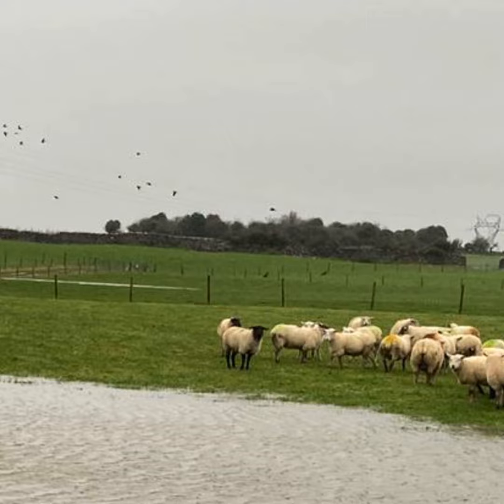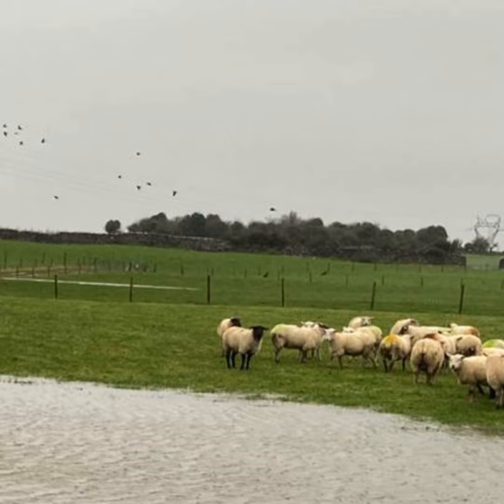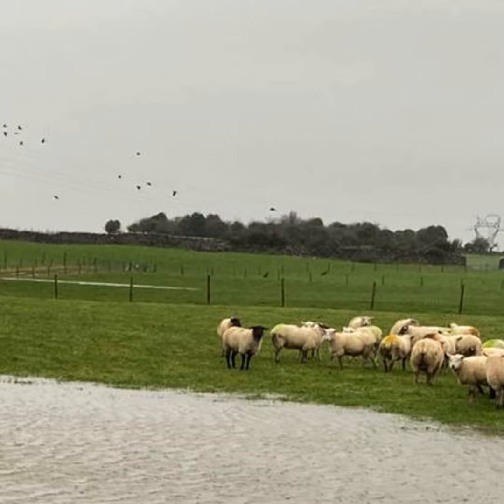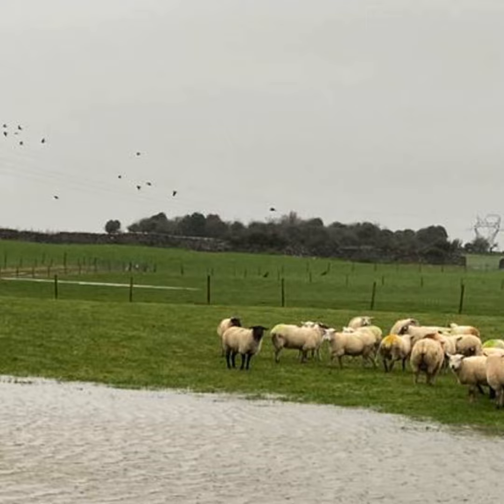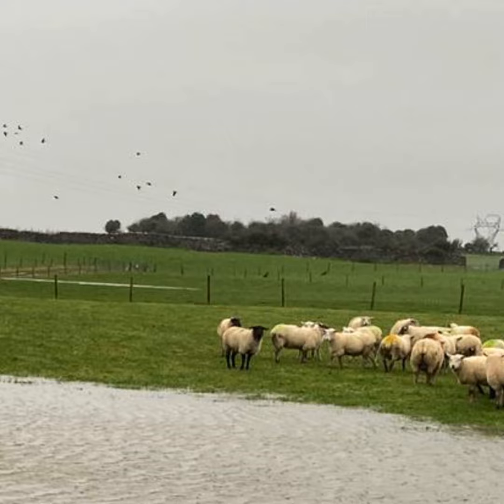Fluke control at this stage of the season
Given the wet conditions this autumn and winter the level of fluke challenge on farms is high at the moment and on this week’s OviCast, Ciarán Lynch catches up with Dr. Orla Keane to discuss this in more detail.

Orla explains the best means of diagnosis and highlights the importance of previous farm history when considering treatment. She also discusses treatment of replacement and remaining lambs on the farm.

Orla then examines the treatment options and their suitability for a number of different circumstances highlighting the risk of continual use of products from an individual active ingredient from a resistance perspective and goes on to highlight best practice when dosing.